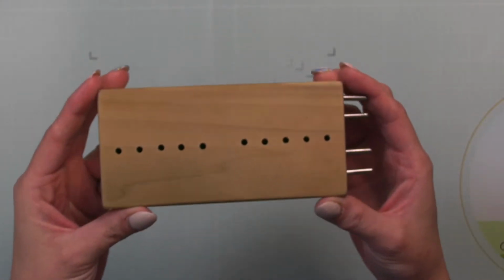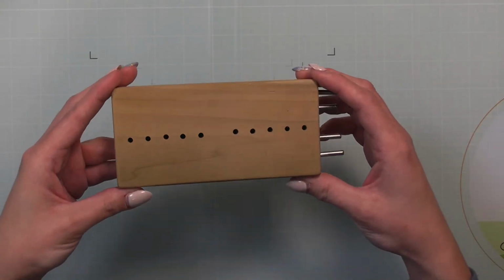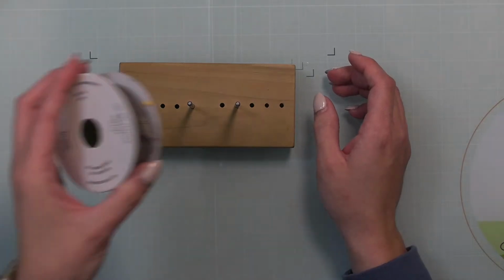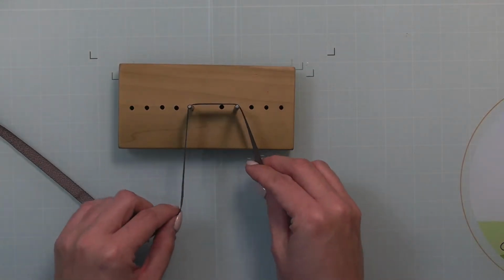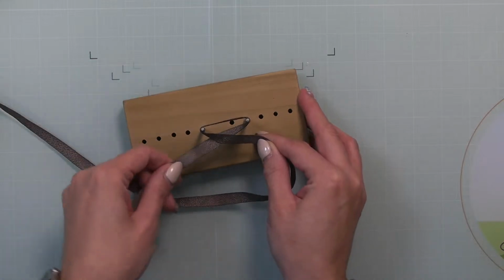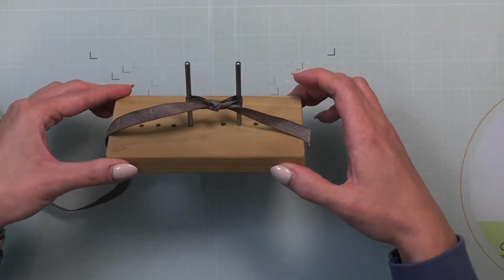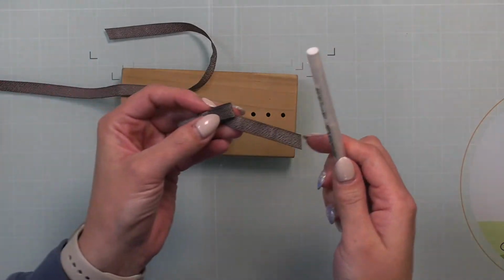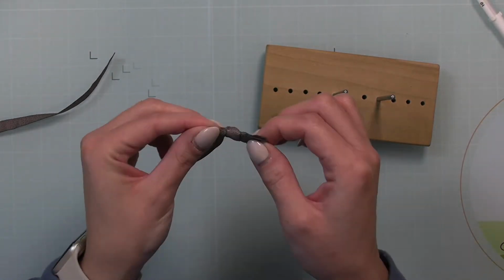How to use a bow maker!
Watch this short video for instructions for making bows using a bow maker!

Let’s craft together!